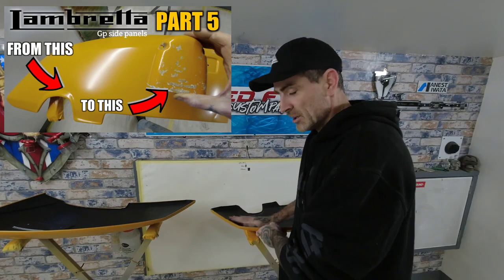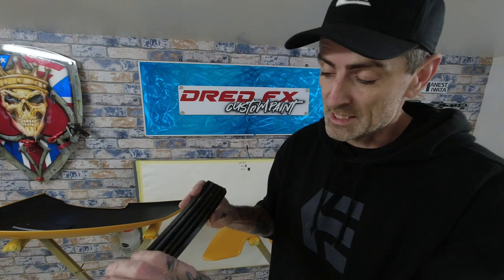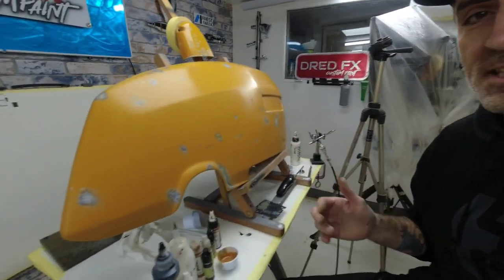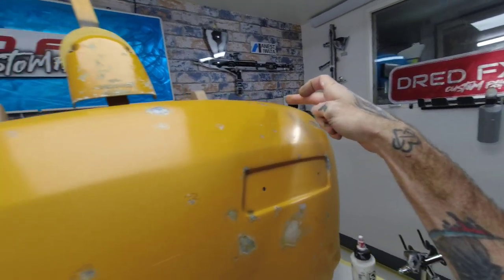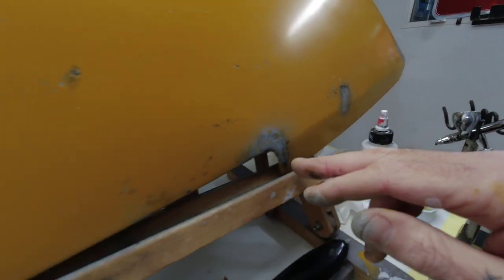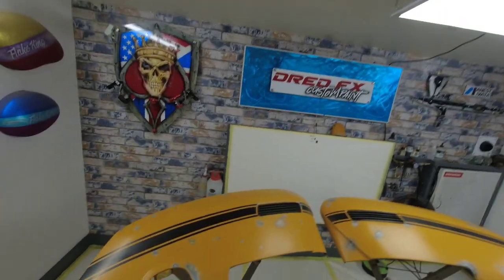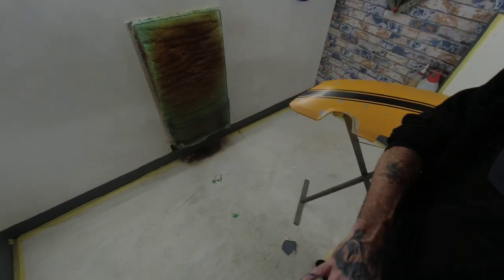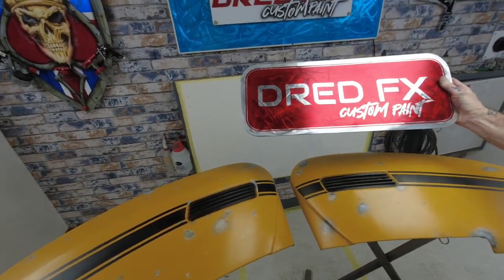LAMBRETTA GP SIDE PANELS PART 5 😊👍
hi everyone welcome back to another lambretta video in today's video I will take you through the stages of airbrushing textures
to make these Panels look old then put the original stripes back in enjoy the video guys see you in part 6